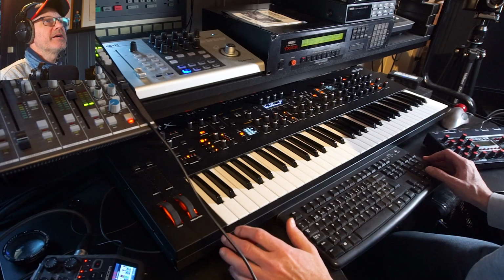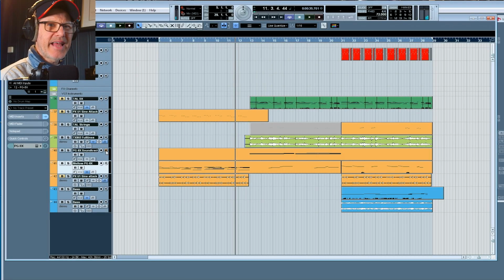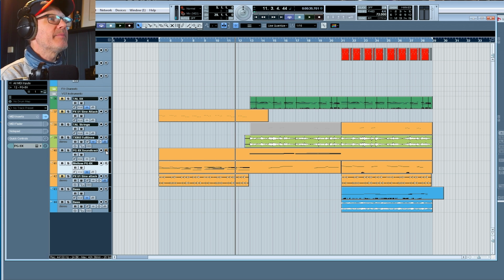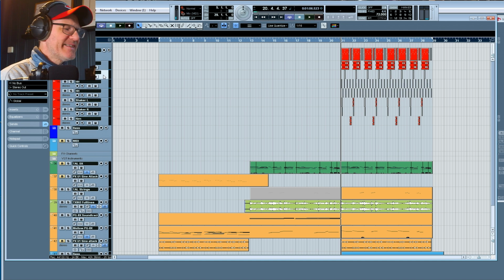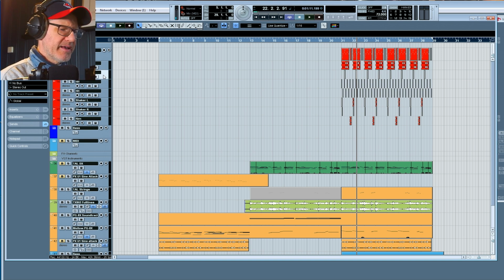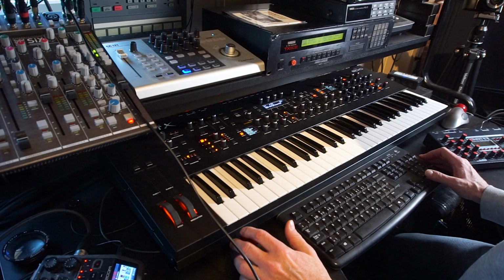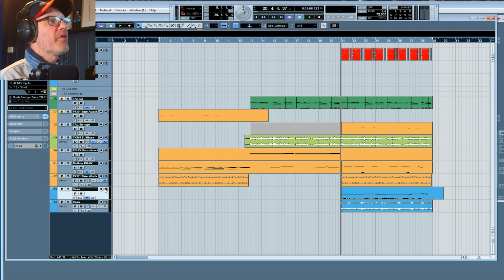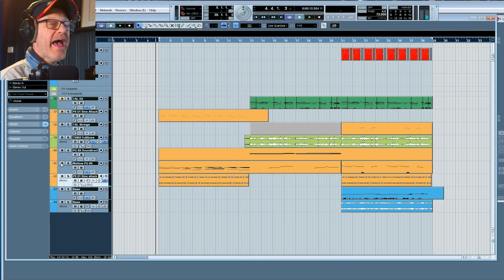My stab at a Love Theme (for a paying client) | Tutorial & Breakdown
My sound patches • Working on music for paying clients can be a lot of fun. It can also be a real headache.
Some clients are very hard to please. Some give you total freedom.
Most of them are something in the middle. Several attempts/compositions necessary before approval.
This one was like that.